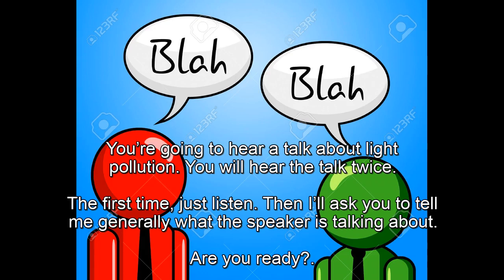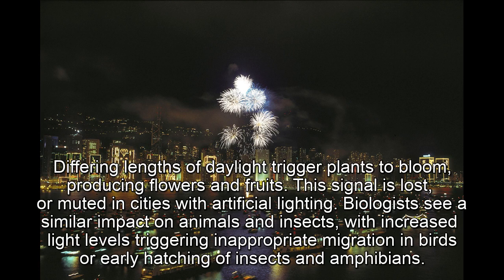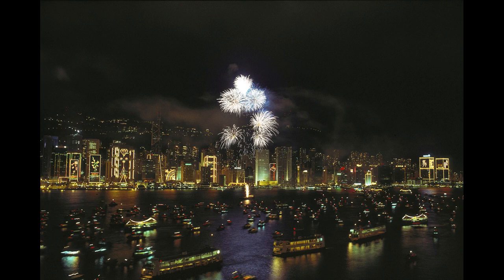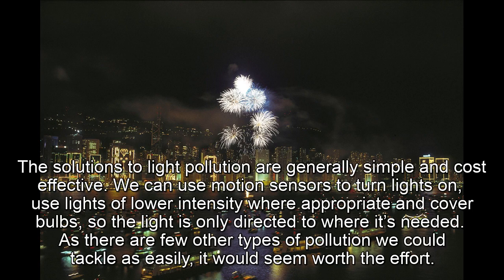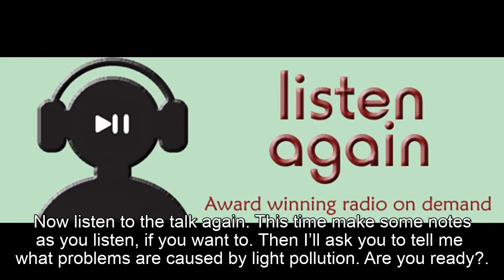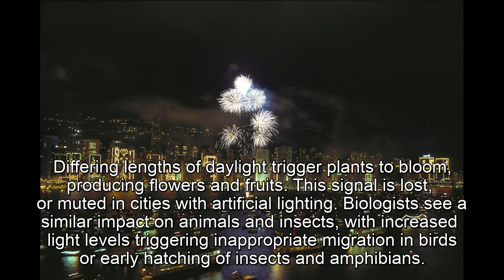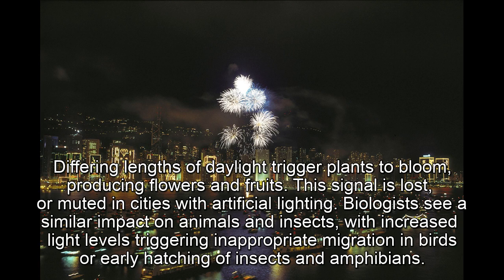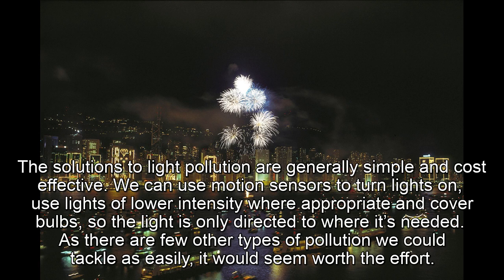Problems caused by light pollution, listening TRINITY B2.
ISE II - Listening TRINITY B2 with subtitles. Title: Problems caused by light pollution.

*Answers:
1. Can’t see stars/ difficult for amateur astronomers!.

2. The circadian rhythm is disrupted by artificial light.

3. Stress and ill health in animals and possibly humans.

4. Disrupts sleep/ impairs melatonin production.

5. May increase cancer risk.

6. Plants blooming/producing fruit affected.

7. Migration/ hatching of birds affected.

8. Energy loss/ carbon dioxide production.

9. It´s too expensive for economy.

* Some possible solutions :
-More senses of turn lights on.
-More sensors to turn light on/off.
-Lights with lower intensity.
-Cover bulbs.